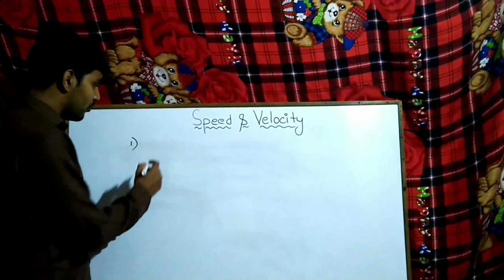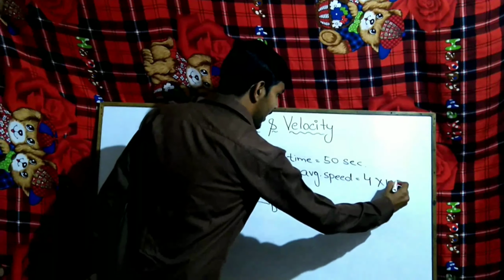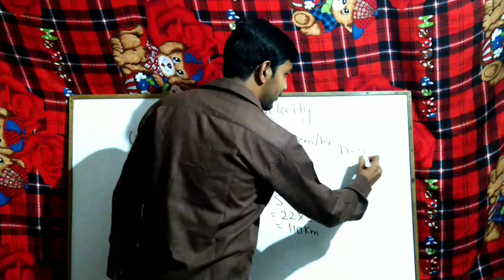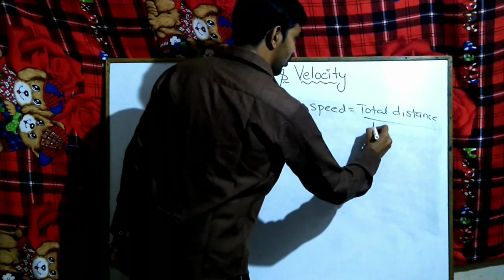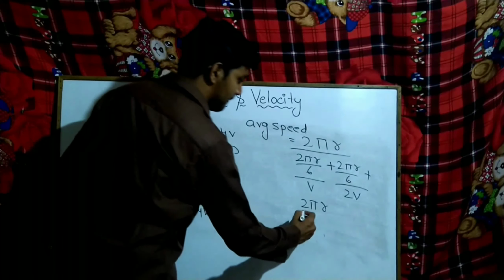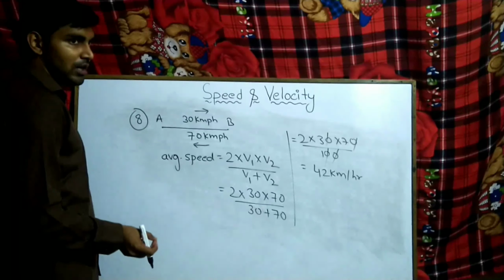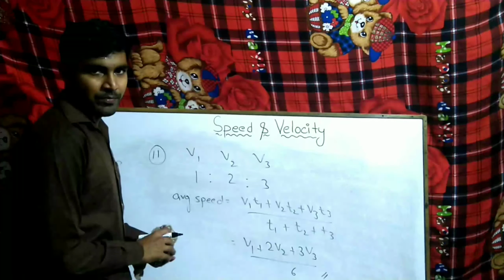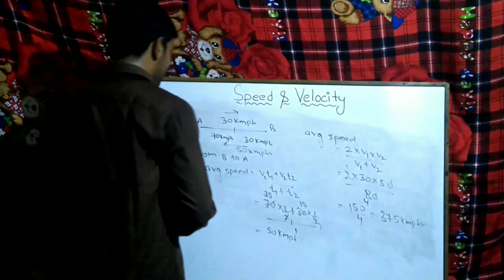Speed and velocity problems